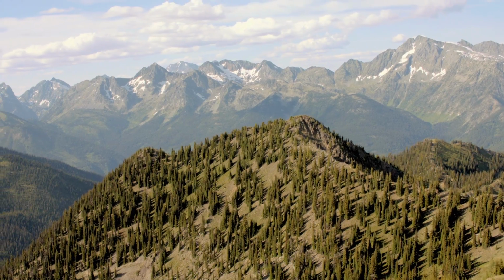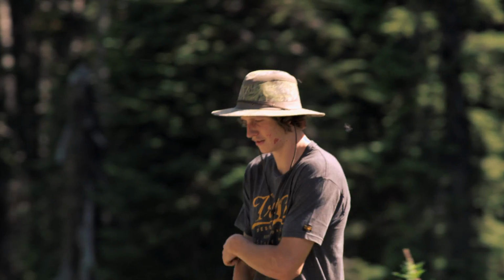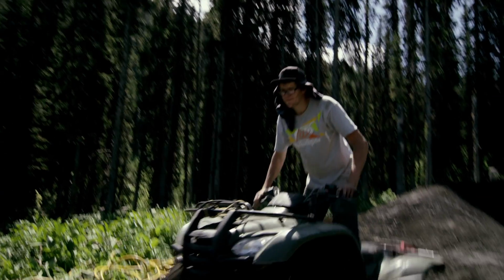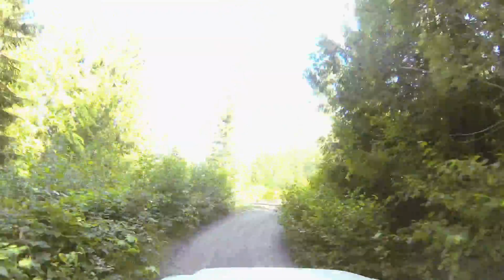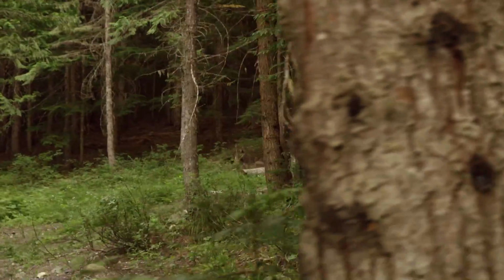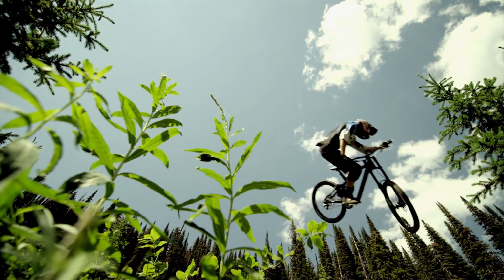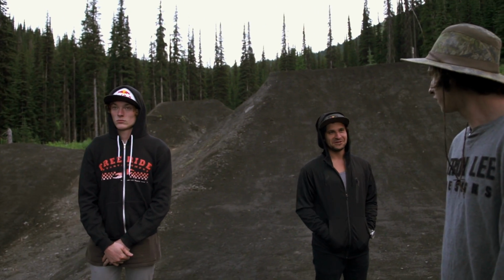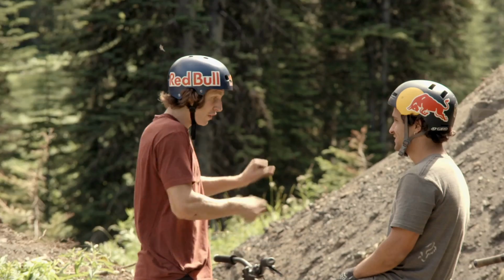Magic MTB Zones | Life Behind Bars S2E10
Kenny Smith, Robbie Bourdon, Thomas Genon, and Yannick Granieri join Semenuk as they resurrect a section from NWD 10.

The dirt in Retallack helps form some of the best single track trails that the boys have ridden.

Get the FREE Red Bull TV apps for all your devices